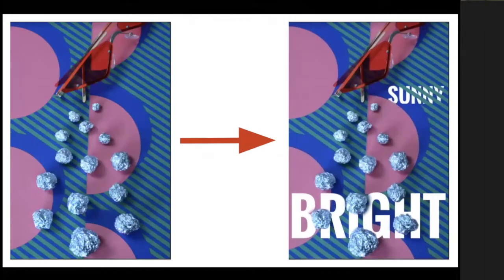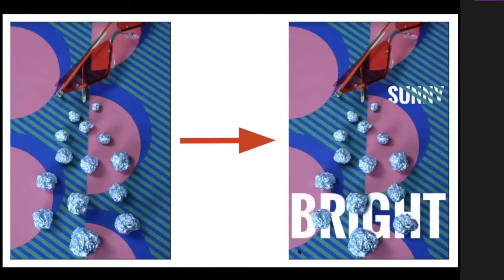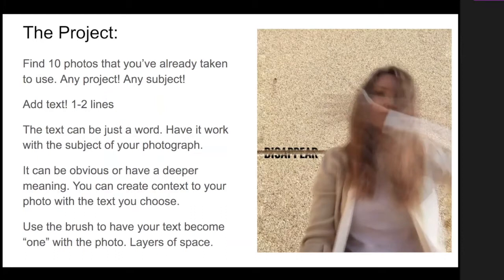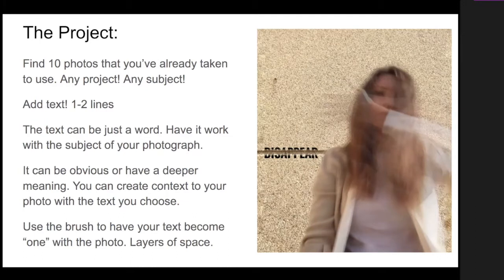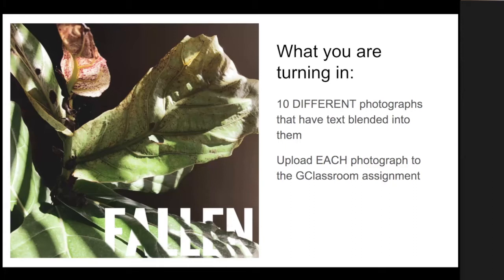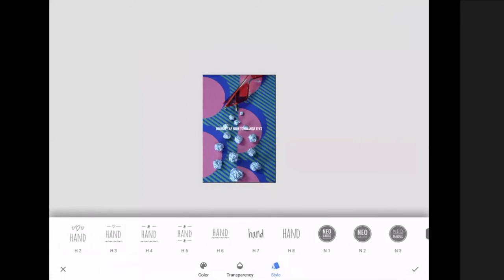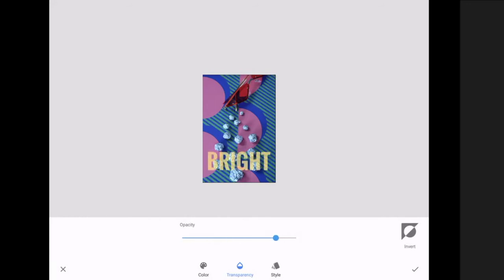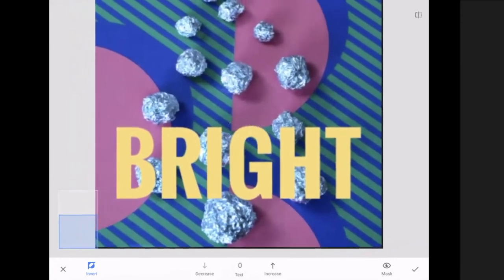Snapseed Text - Zoom